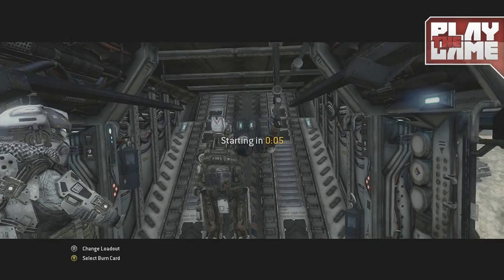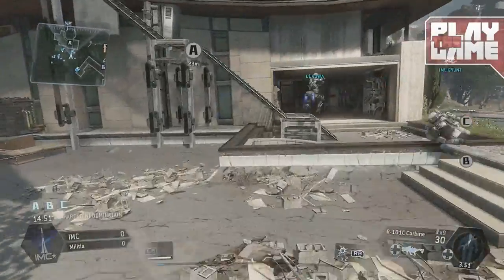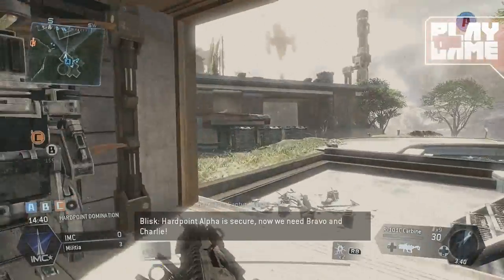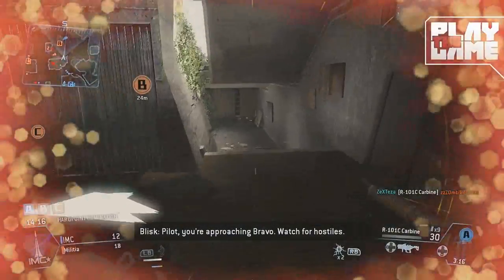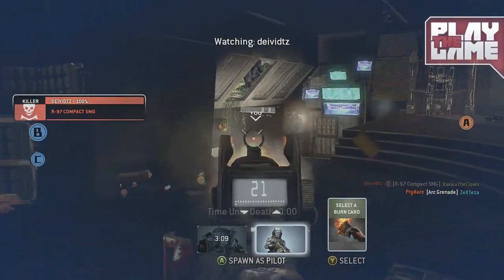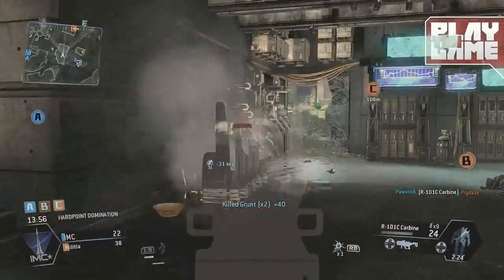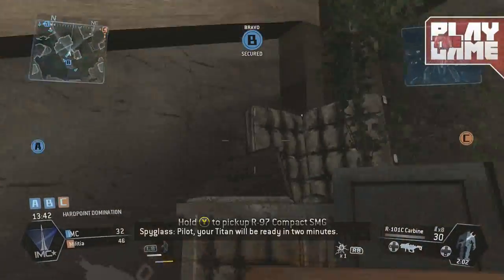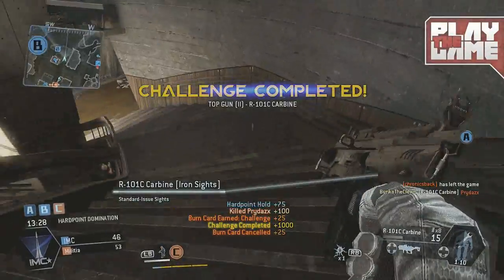TITANFALL | Best Uses For The Cloak Ability (Titanfall Gameplay)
- OPEN HERE -

Welcome to PLAYtheGAMEcentral. This video will go into detail of the Cloak system in Titanfall. Created by the developers of Call of Duty 4, under EA publishing.

Central uploads on a daily basis, scheduling primarily at 7pm and 11pm GMT. So don't forget to tune in for the first views of new videos!